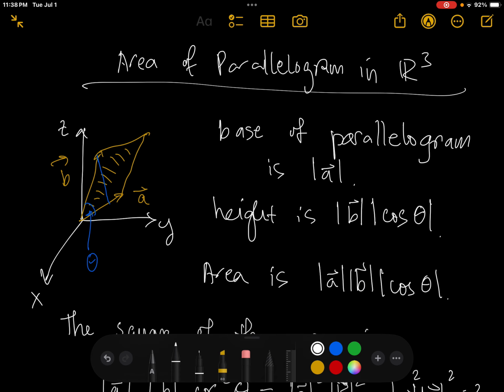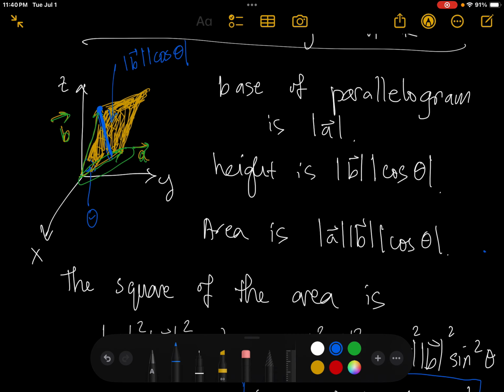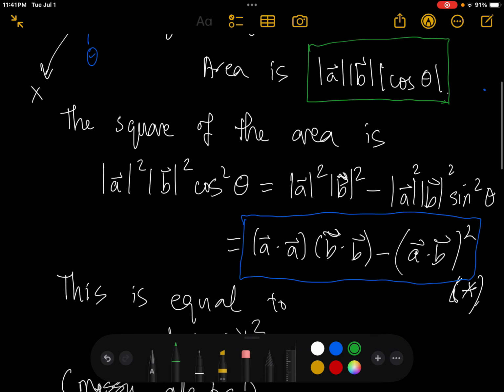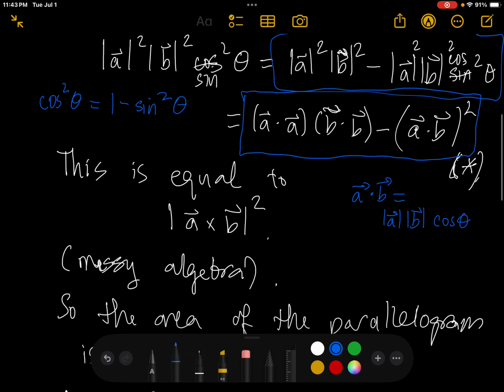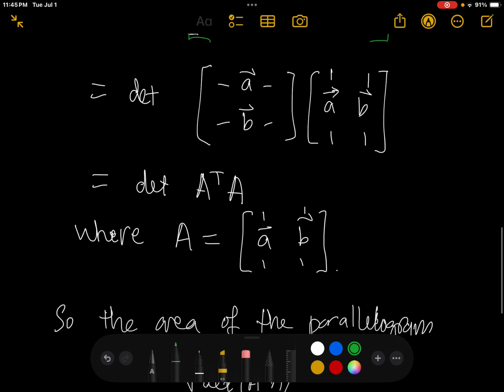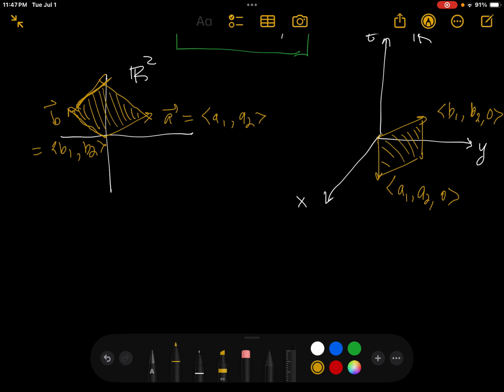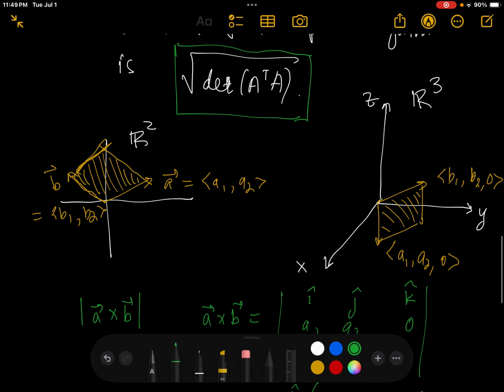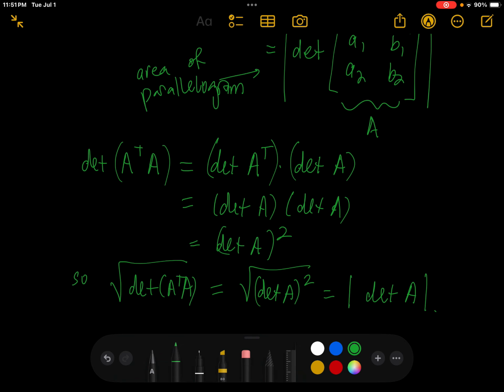Area of Parallelogram in R3